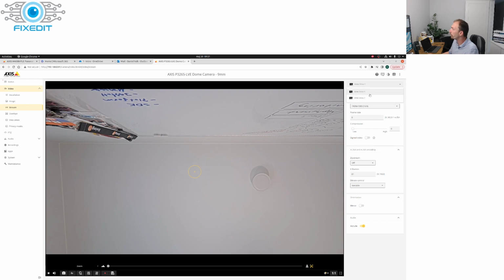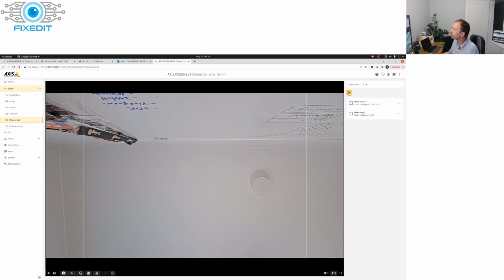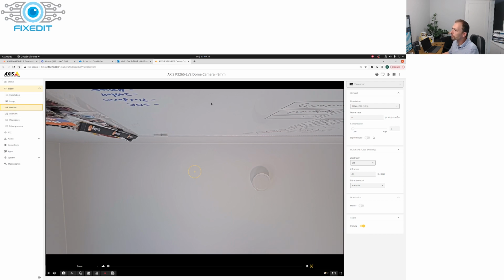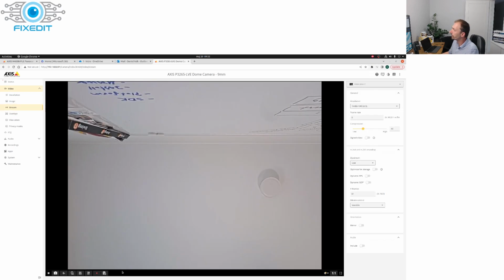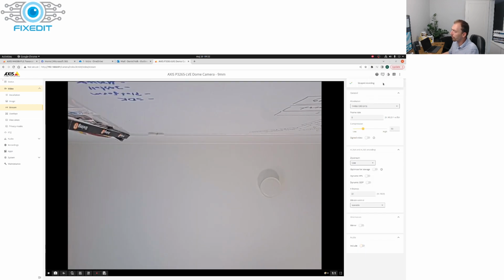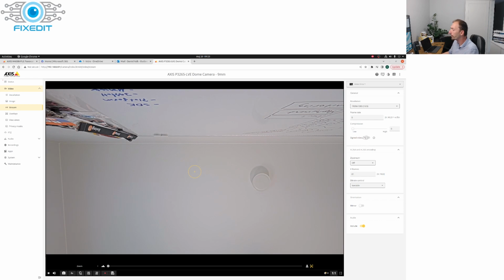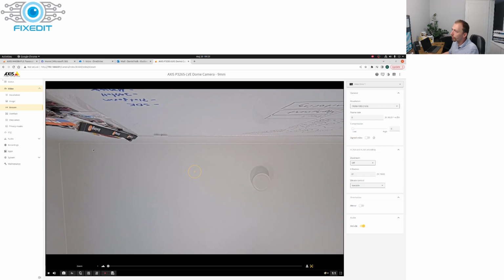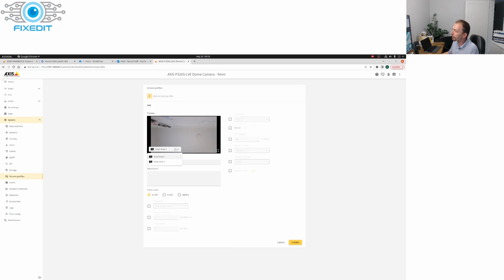Record with H265 codec in Axis camera with FW11.x (Stream profiles vs View Areas)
In this video we explain how Stream Profiles can be used to override settings in the View Areas. We also explain why you can't change the View Area encoding to H265 but how you can do it in Stream Profiles and then use a custom Stream Profile for recording continuous video.